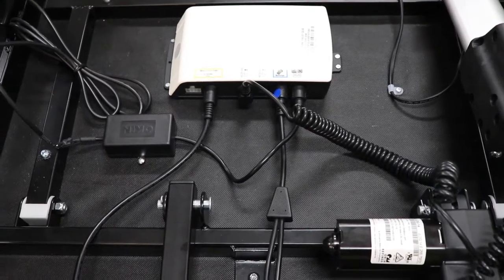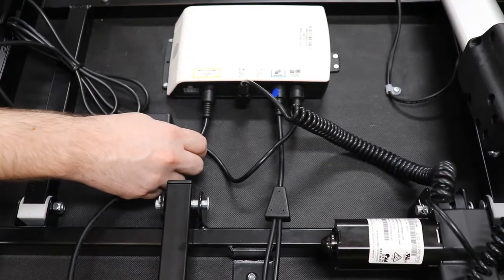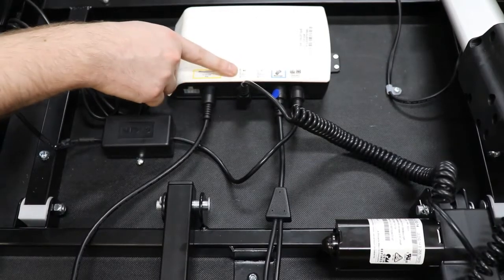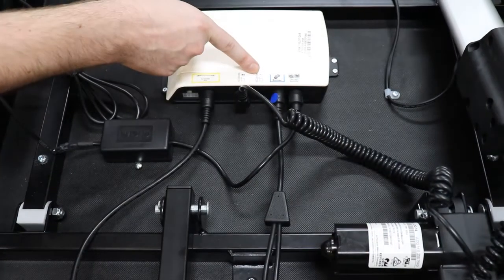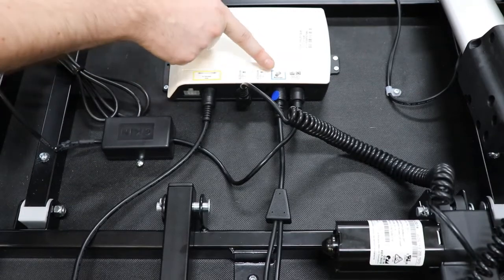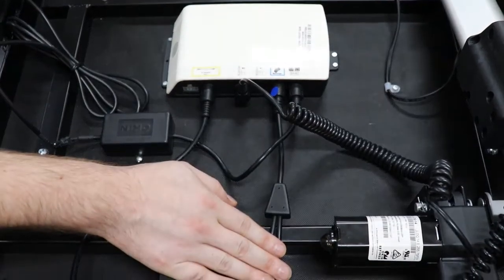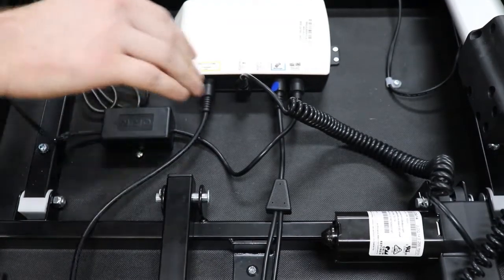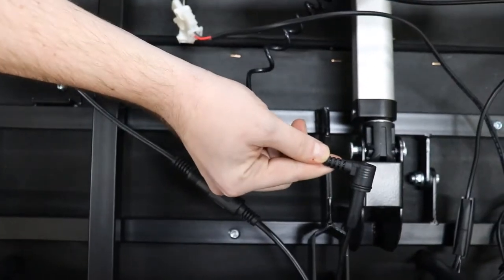Enrich Adjustable Base How to Check Cable Connections